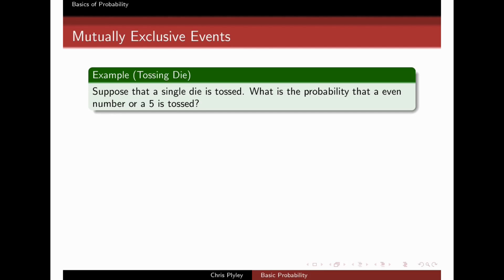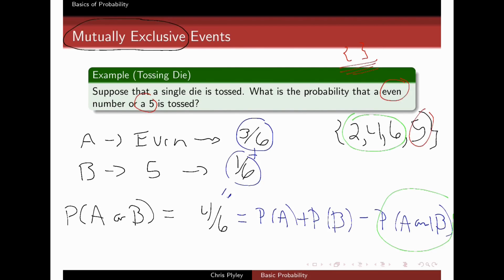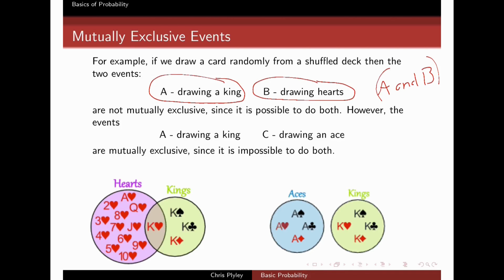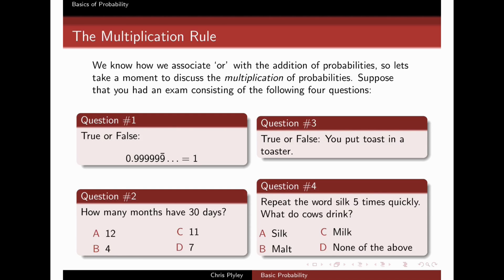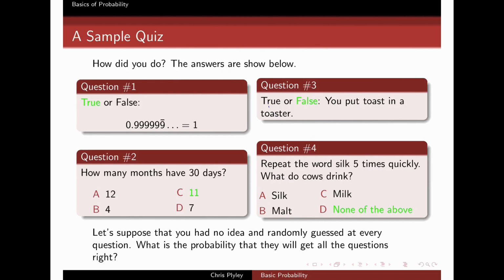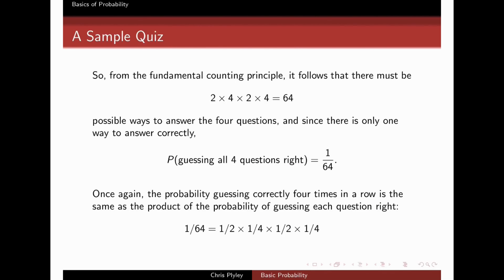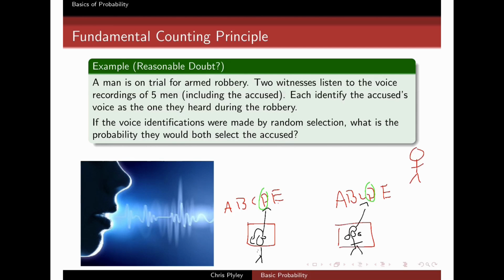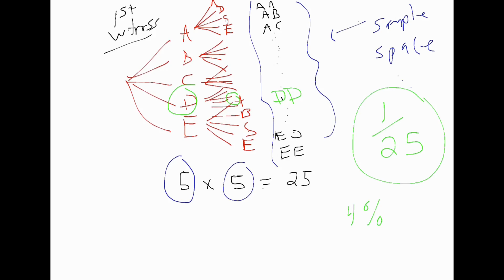Chapter 3 Pt 4 - Mutually Exclusive